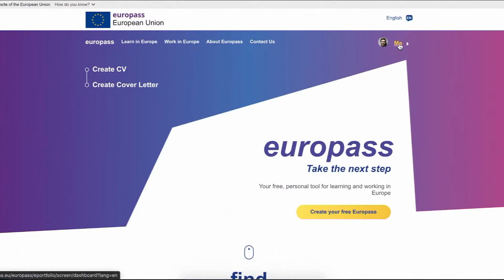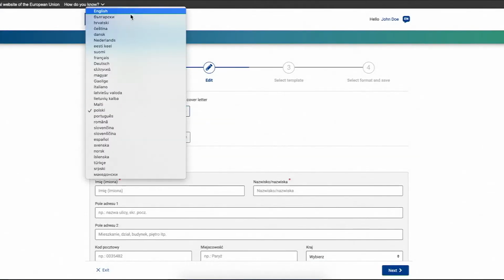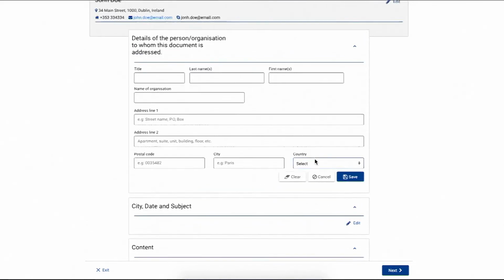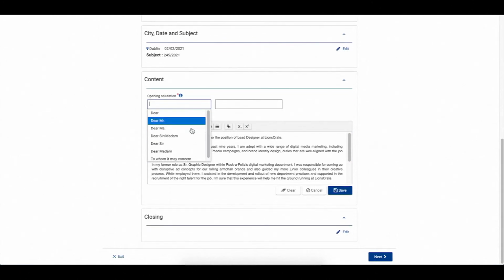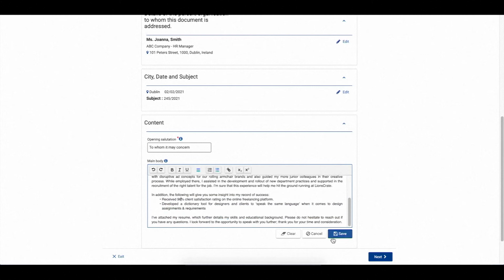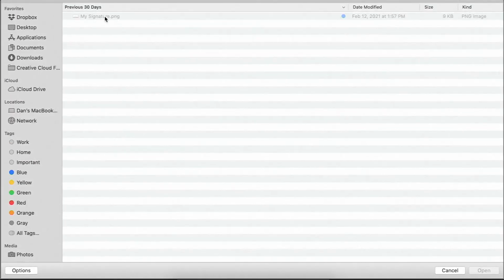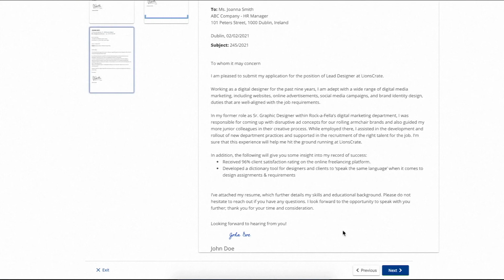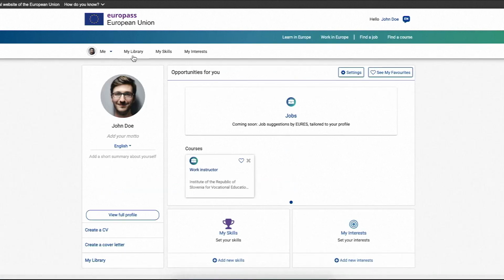Creating your Europass Cover Letter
A short tutorial on how users can create their free Cover Letter using the Europass Cover Letter Editor. Create yours now at Europass.eu.

Copyright: European Union, 2021